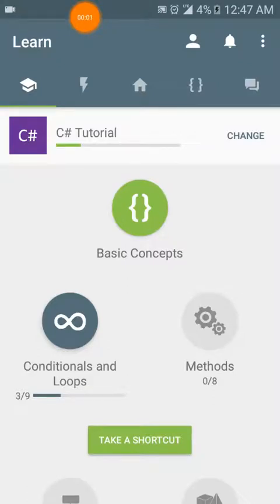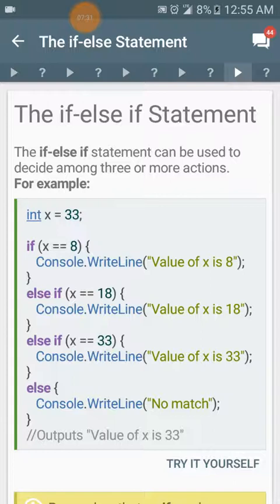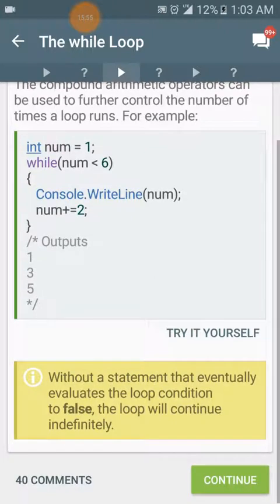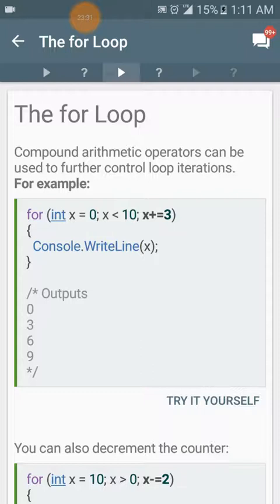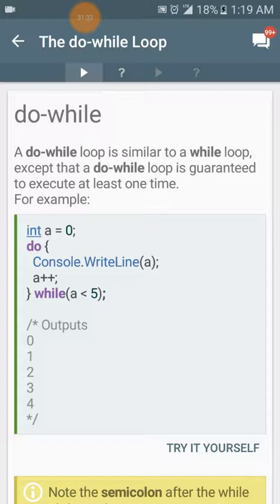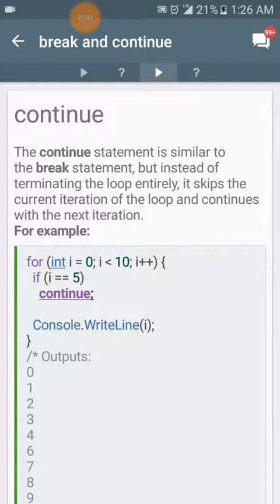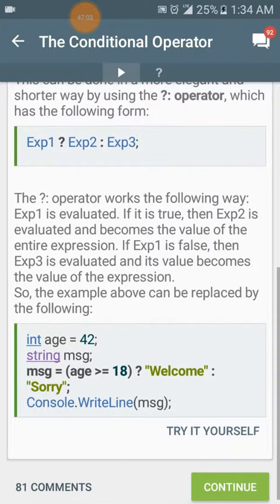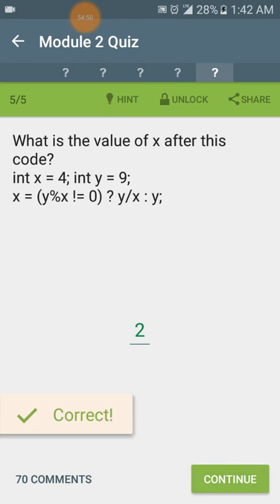Csharp2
Learning C# via SoloLearn app from Google Play store